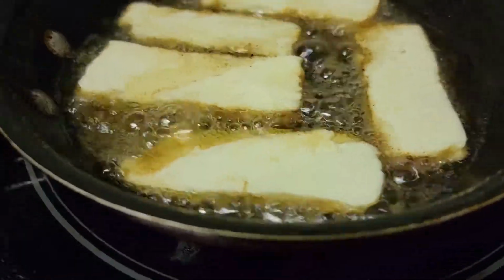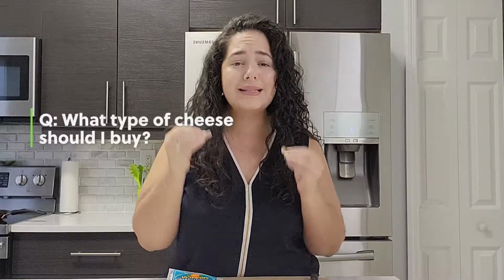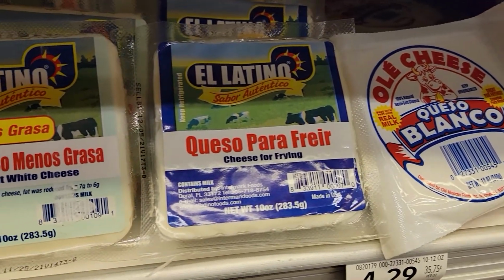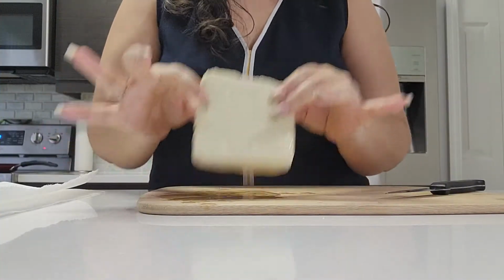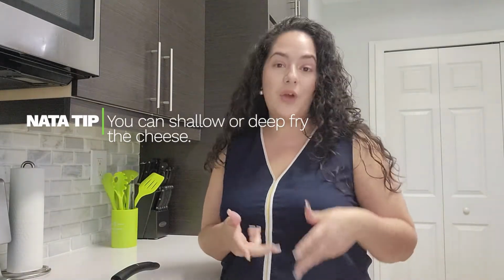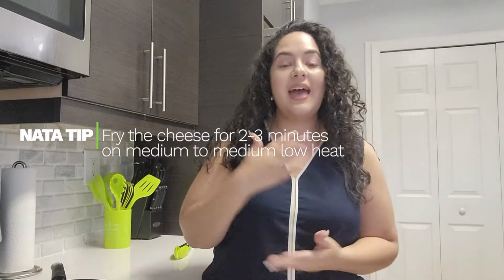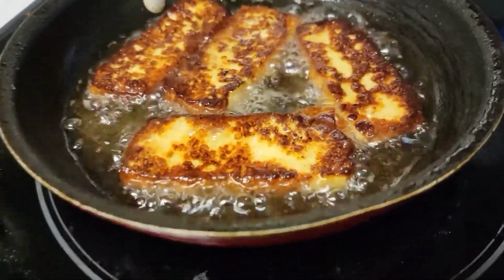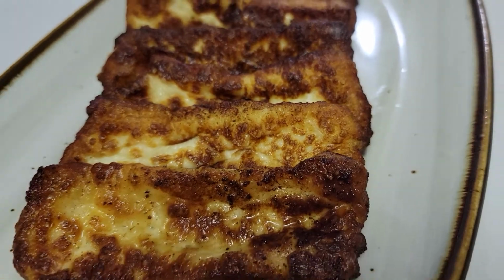How to Make Queso Frito | Nicaraguan Fried Cheese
Learn How to Make Queso Frito! This Nicaraguan Fried Cheese recipe has a crispy exterior and a soft interior just like a Fritanga. Serve with Gallo Pinto, Carne Asada or Tajadas.

SHOP MY SEASONINGS:
* Adobo All Purpose Seasoning
* Sazon Seasoning Packets
* Mojo Criollo Marinade

SHOP MY KITCHEN SUPPLIES:
* Clear Egg Refrigetator Organizer
* Acrylic Refrigerator Organizers
* Pop Container Baking Set
* Silicone Baking Pans
* Pop Top Baking Canisters
* Foodie Kitchen Towels
* Kitchen Utensil Set
* Non-Stick Caldero/Deep Pot
* Puerto Rican Wooden Pilon/Mortar
* Wooden Toston Maker/Tostonera